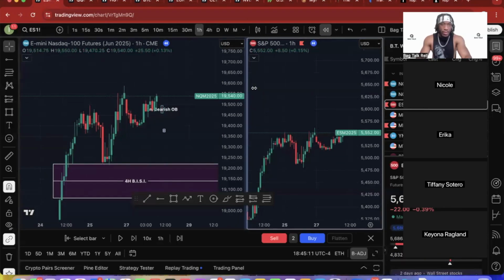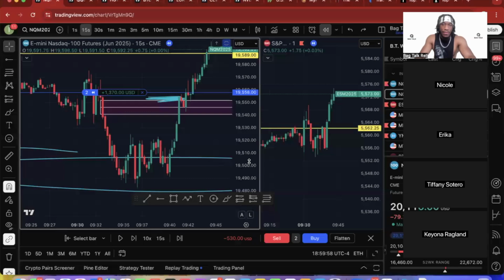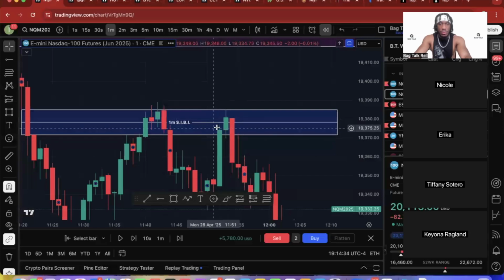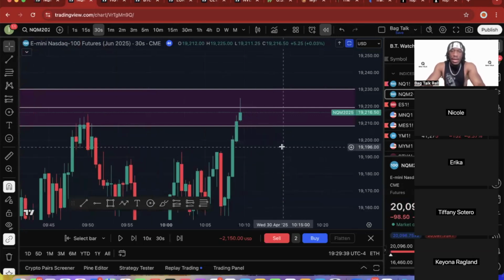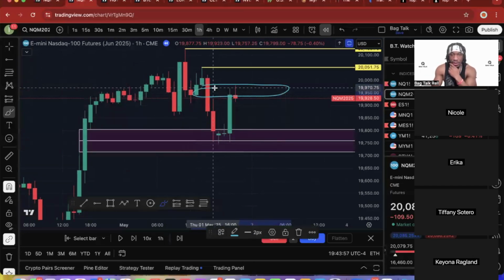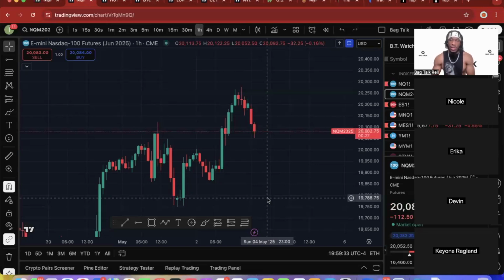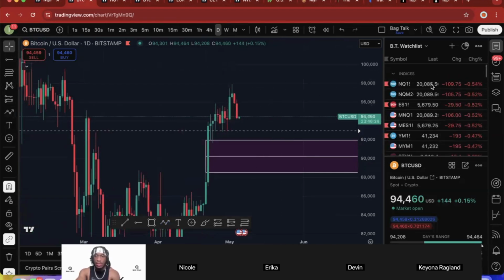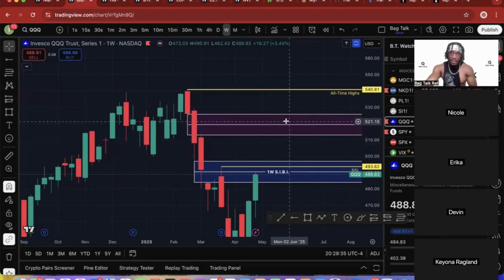How to Profit Off of Engineered Liquidity + 5/4 Weekly Watchlist (SMC)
Check out the “bt-recordings” channel for previous classes we’ve done, as well as other gems I’ve provided to help you become a better trader. And turn your notifications on for our FREE weekly classes!